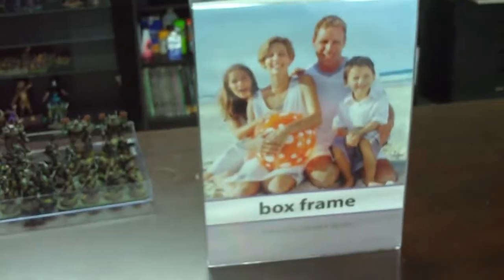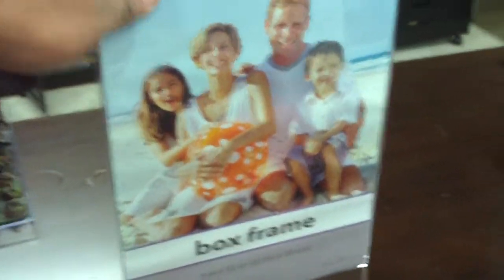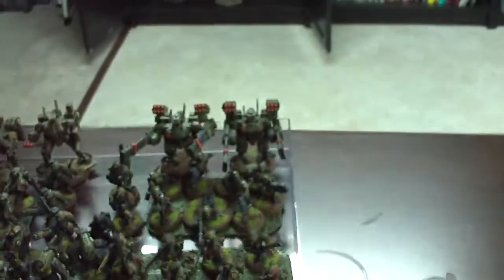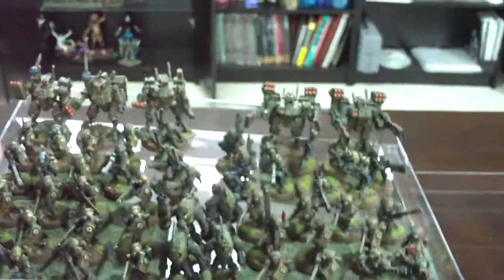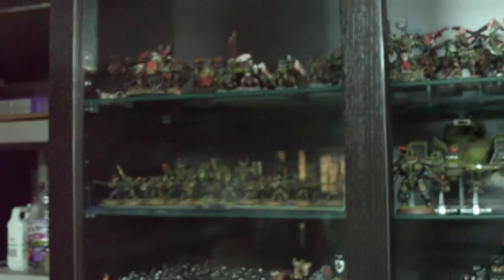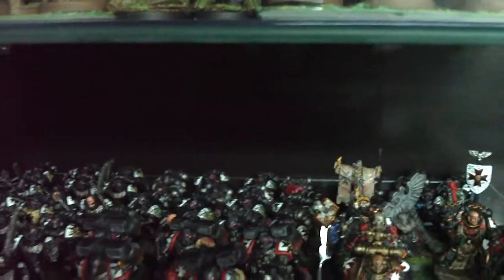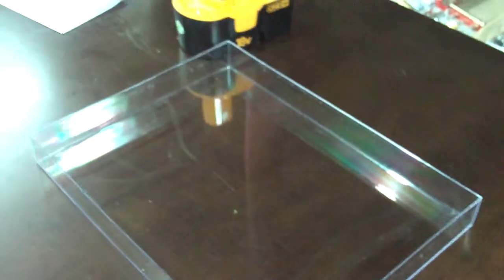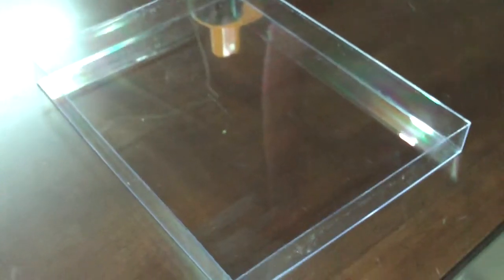DIY Acrylic Storage trays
Hey guys, here's a cool little thing I found useful from the Arts and Crafts store. Simple acrylic picture boxes. I use them as storage trays to get my armies in and out of my display case easier. Since they are clear they are barely visible in the case. I got these on sale for about $2.50 each.